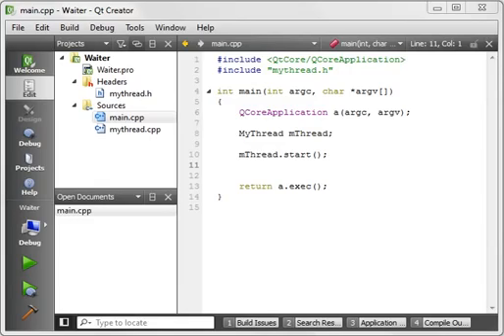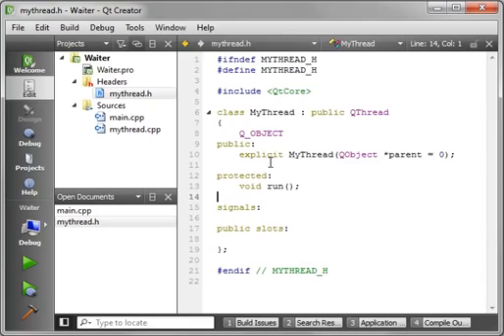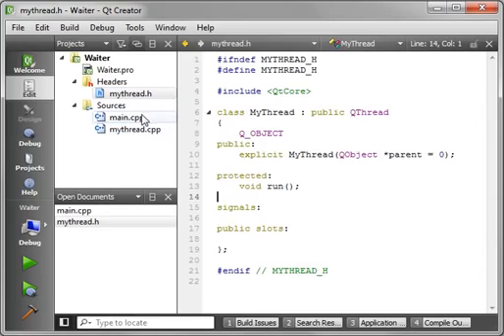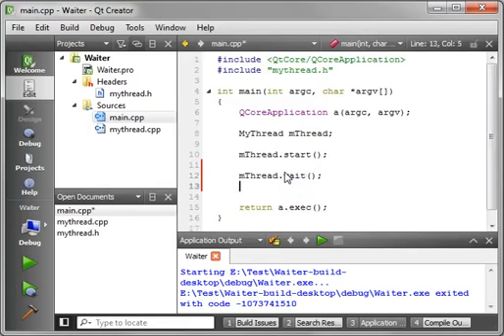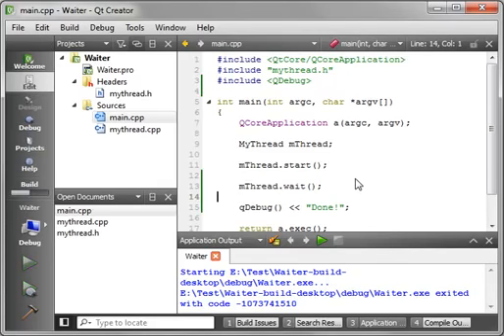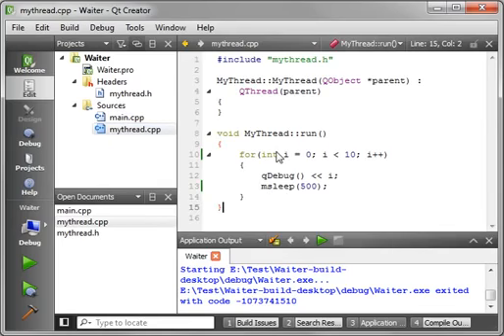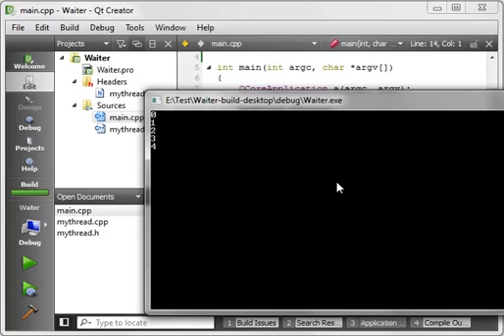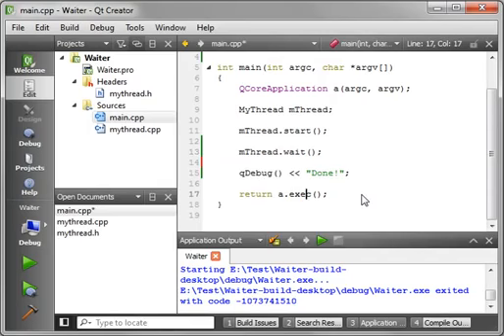johnny heath corpus christi learn C++ Qt 33 QThread part 5 Waiting Low